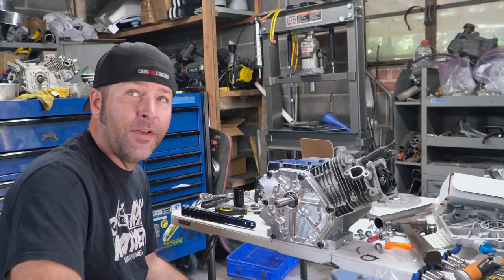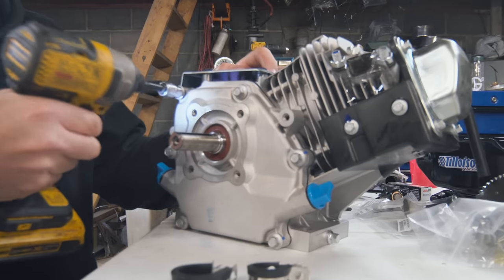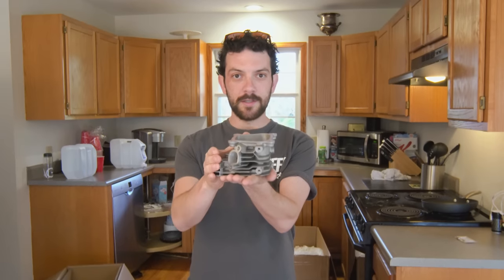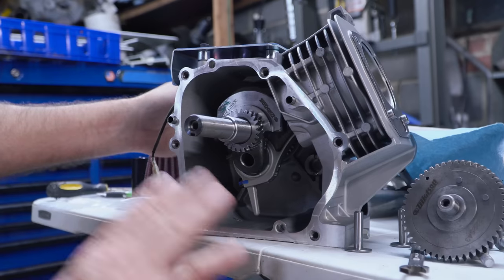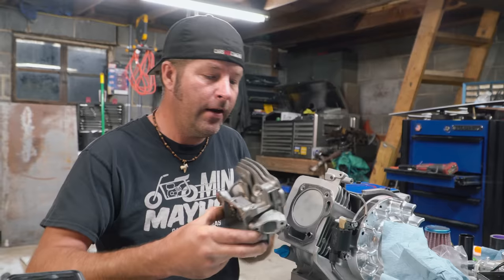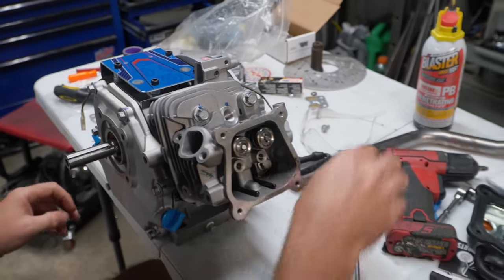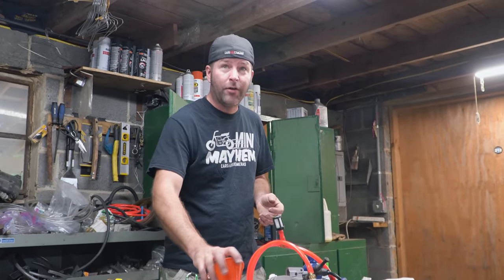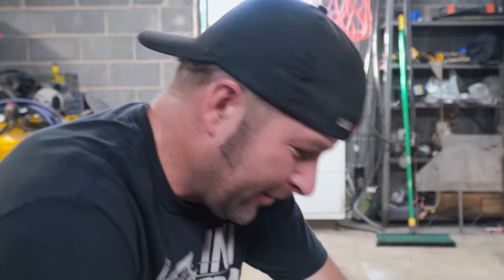Tillotson 225cc Big Valve Build | 9,000 RPM, 25HP Billet Maniac!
The Tillotson 225cc high performance go kart or mini bike engine is already a powerful small engine, but in today's Honda clone build episode of CarsandCameras, we're installing billet parts and doing a ton of DIY head work to the Tillotson 225cc engine to take it from 15 horsepower stock to 25 horsepower. In fact, on Go Power Sports dyno, this engine makes over 30 horsepower running on methanol fuel. The parts list is long and very impressive- this engine build represents the cutting edge of widely available small engine performance parts.

Tell them CarsandCameras sent you at checkout:

Billet rod: options available, call for your specific application